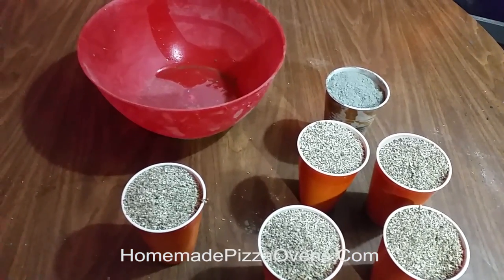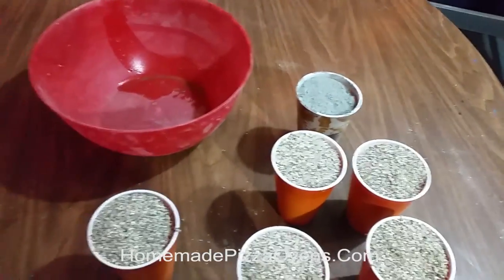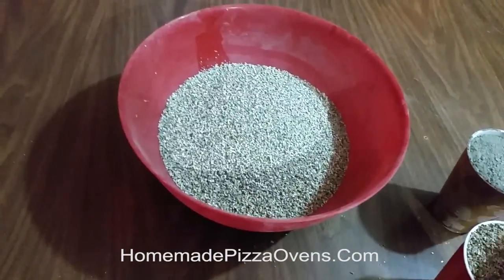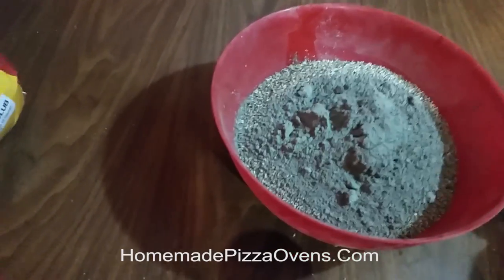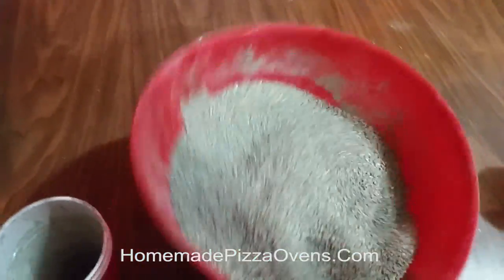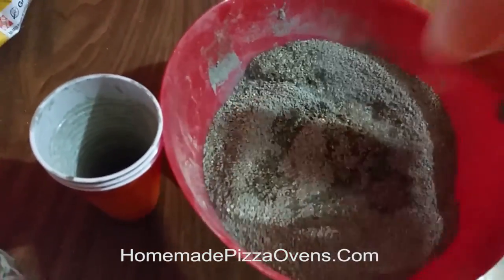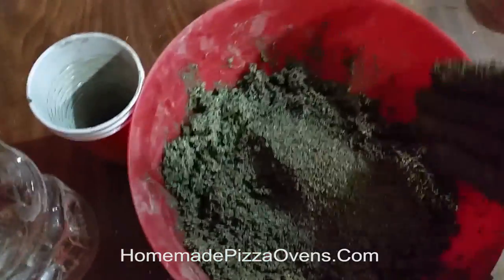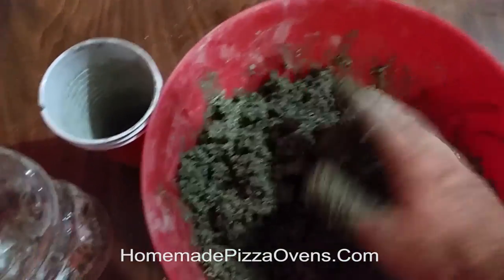Insulated Concrete - Vermiculite - Vermicrete - Portland Cement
Attention: The website in the video has been changed Over the next few days, I'll be uploading tons of new content, videos of the finished pizza oven, and some tips and tricks I've learned over the past 3 years.

This video shows you the basics of making Insulated Concrete out of Portland Cement and Vermiculite (or Perlite). The resulting mix is only 15% of the normal concrete weight but is heat/fireproof. This makes it a perfect layer of insulation for your homemade pizza oven.